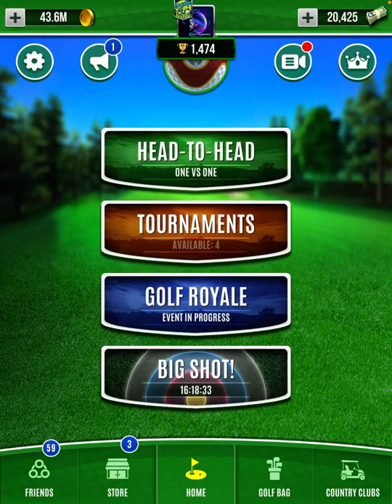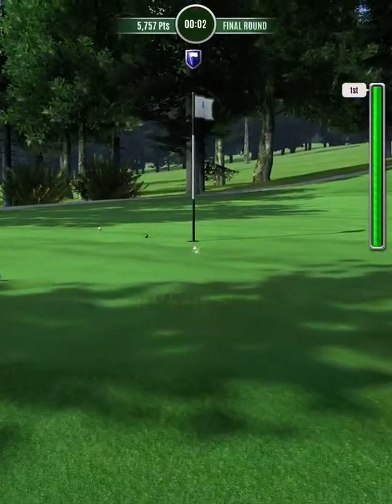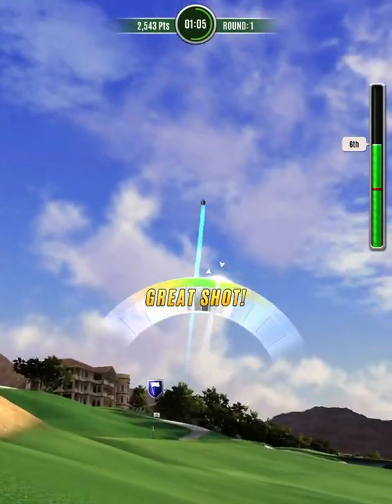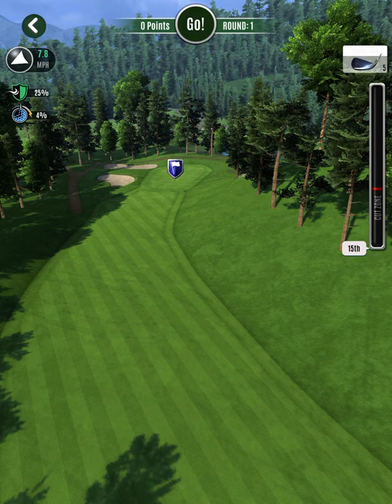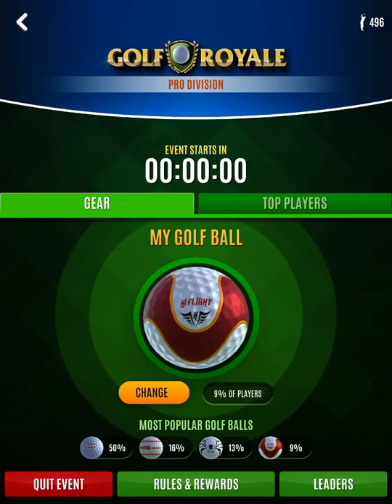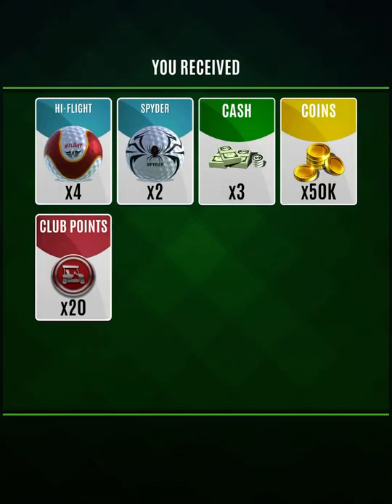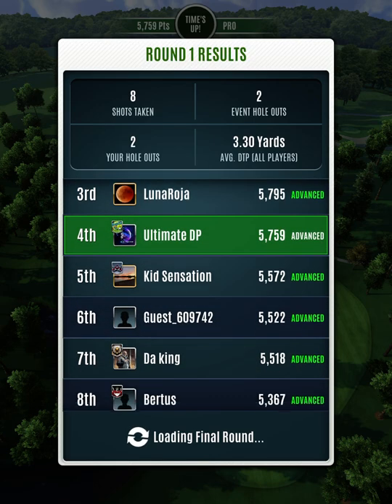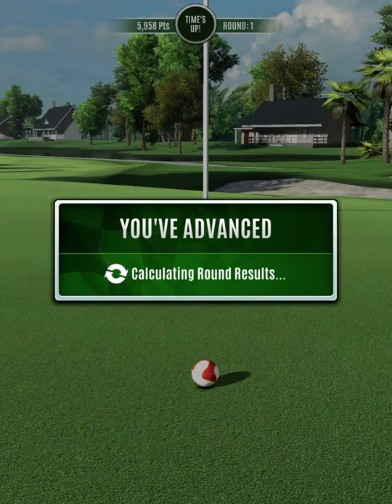Ultimate Golf - Instant Golf Royale Events! Strategy for all players..Live Unedited Play!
Hey what’s up everyone! In today’s video I will highlight Ultimate Golfs Instant Royale Events. These are fast paced games which are designed around 2 rounds of play. 15 players start round 1 and the top 10 advance to the finals. I discuss my strategy around ball selection and how I take shots with certain clubs. This video should help anyone looking for tips and tricks to win and have success in these events. Best of luck!